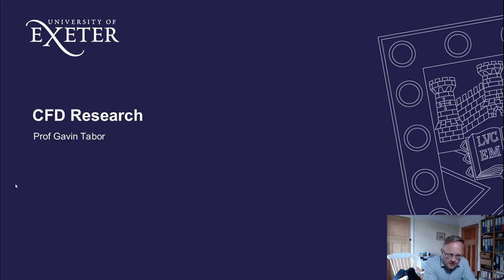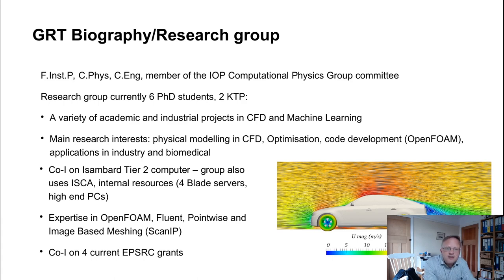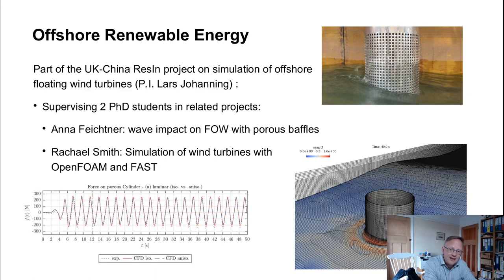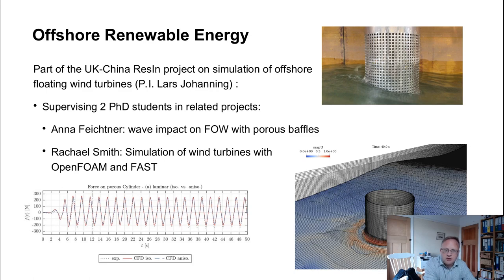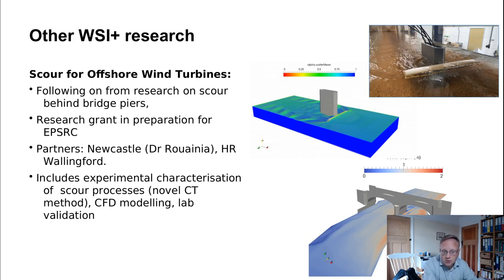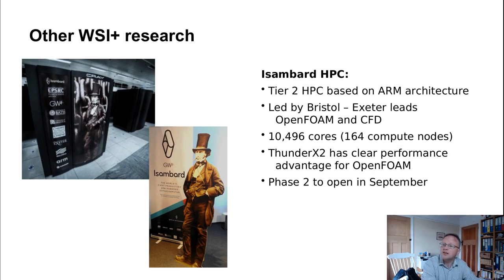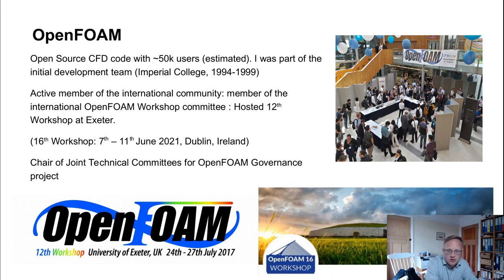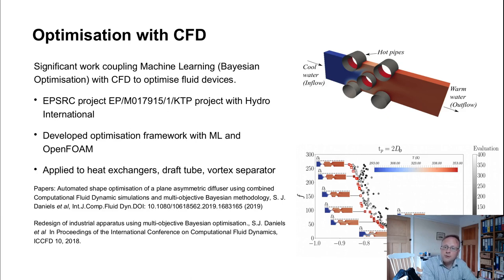CFD Research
Prof. Gavin Tabor from the University of Exeter gives a brief overview of his research in computational fluid dynamics (focusing on wave structure interaction topics), as part of the CCP-WSI Focus Group Workshop 3 (Kick-off of the CCP-WSI+) held online on 4th September 2020.